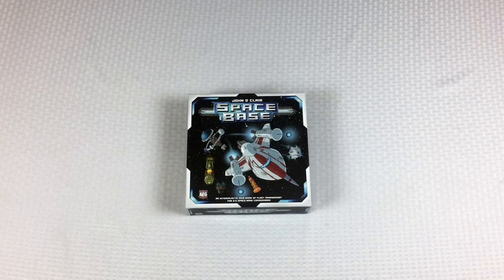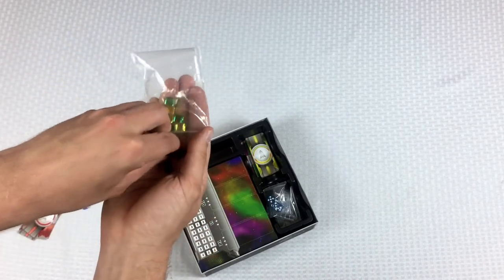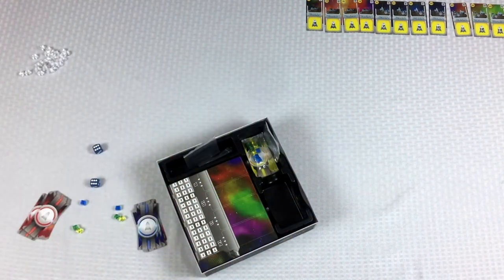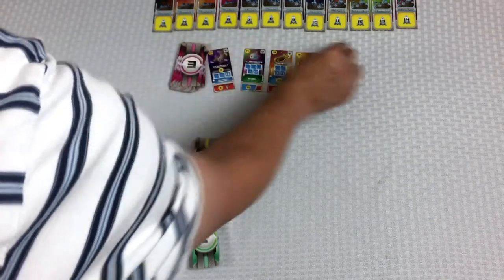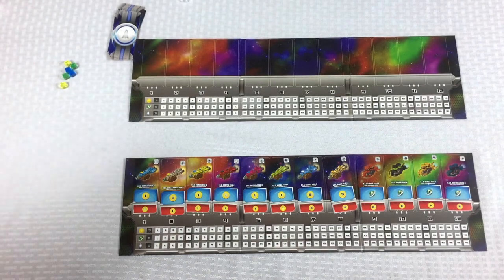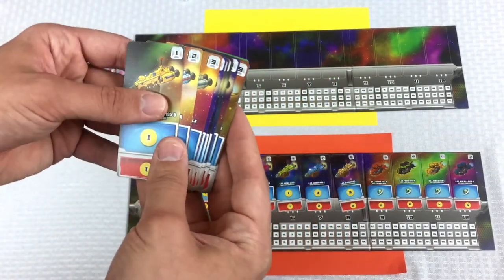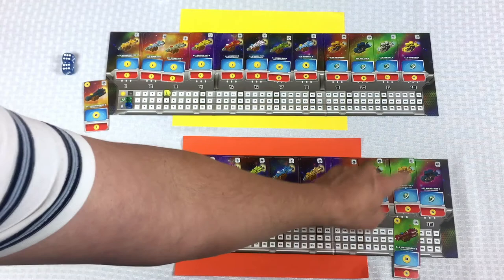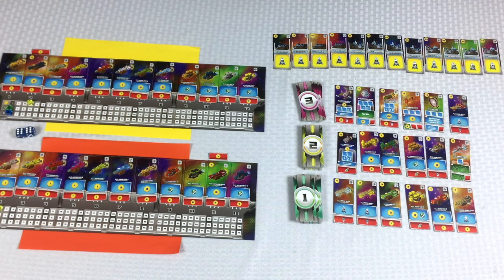Tom Teaches Space Base (Setup)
Tom teaches how to setup a game of Space Base.